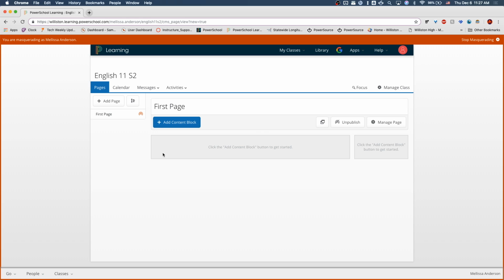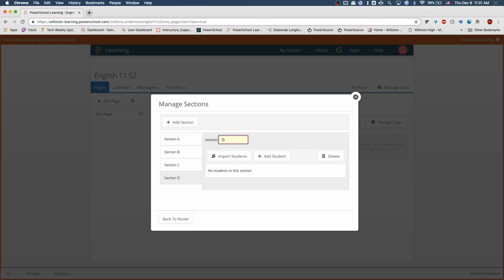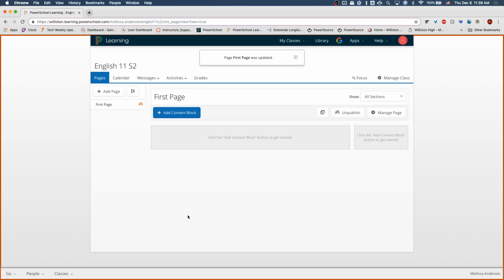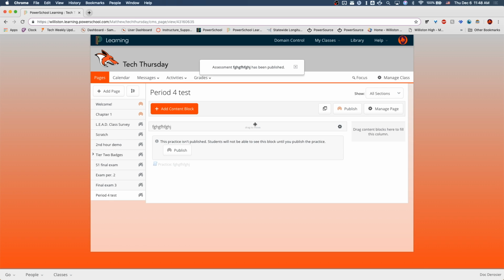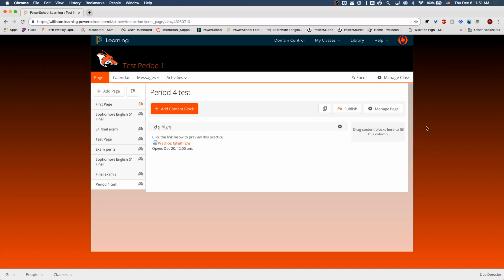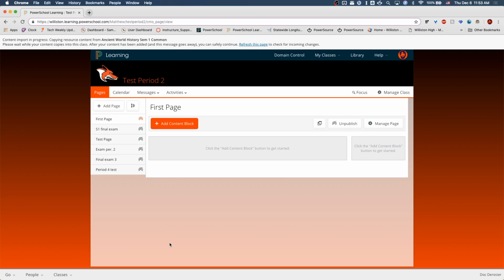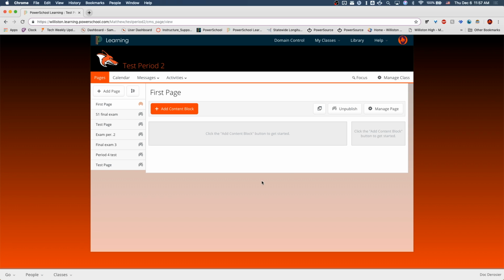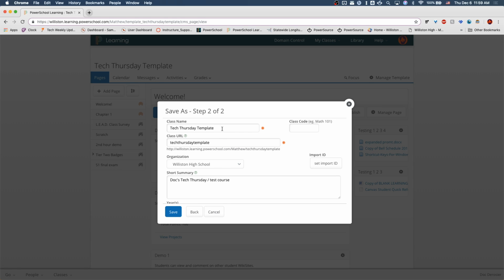PSL tips for S2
Some things to help you prepare for Semester 2.

The glitching is intentional, that's how I've chosen to hide my edits. I bought a glitch effects pack and I'm going to use it!